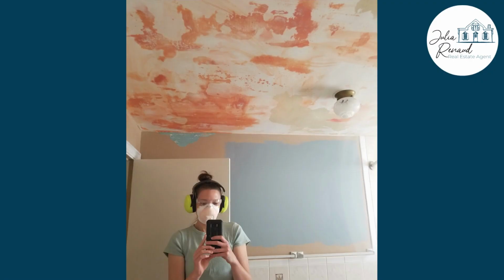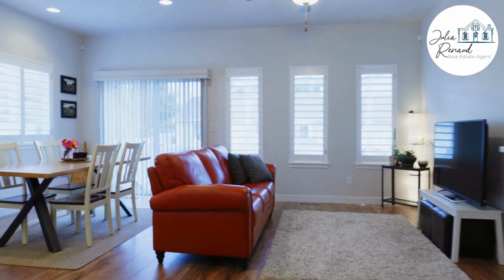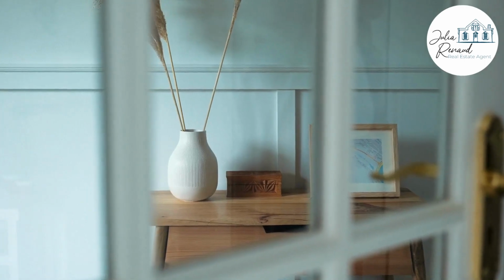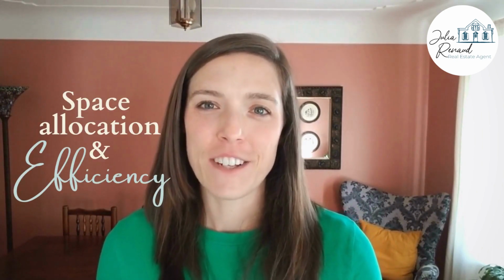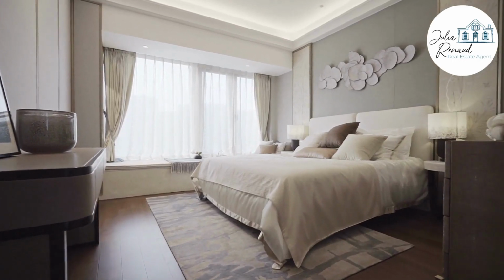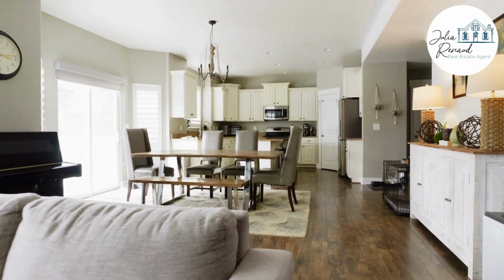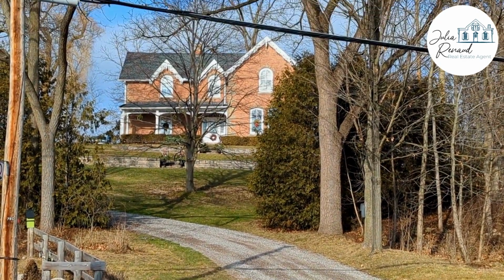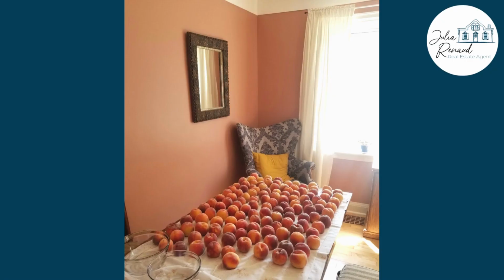Newer vs Older Home in Hamilton...or Anywhere!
Have you decided to buy a semi- or fully- detached house in the greater Hamilton area (or anywhere, really!) but you’re not sure whether to buy a newer or older home? First impressions can be lasting, but they aren’t always a good way to choose which home to buy. The style, function, and layout of newer and older homes are very different, so it's wise to consider where your priorities lie before investing in your first (or next!) piece of real estate.

While there are many key differences between newer and older homes, in this video I’ll take you through some of the most important ones. For clarity, let’s make the dividing line between newer and older, the year 1990.

Let's talk about:
⇢ Aesthetics. What would you rather pay for?
⇢ Space allocation. Where do you spend most of your time?
⇢ Efficiency. How does your home need to work for you?

FOR WHAT I'M UP TO

Hi! I'm Julia, a down to earth real estate agent on a mission to empower you to create a sense of home and community for you and your loved ones in and around the greater Hamilton area.